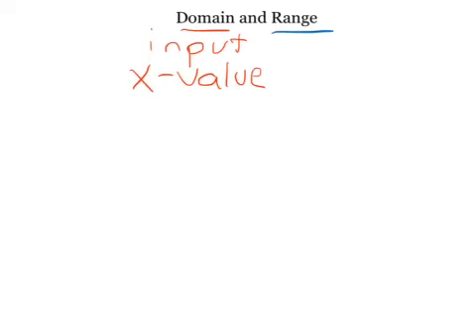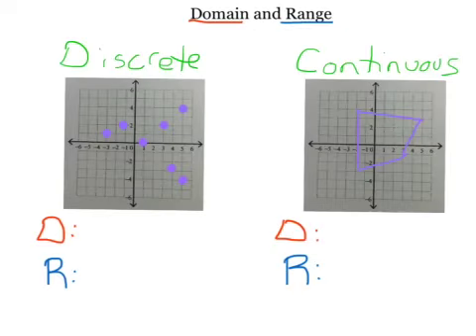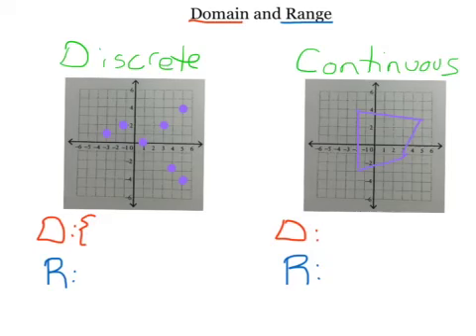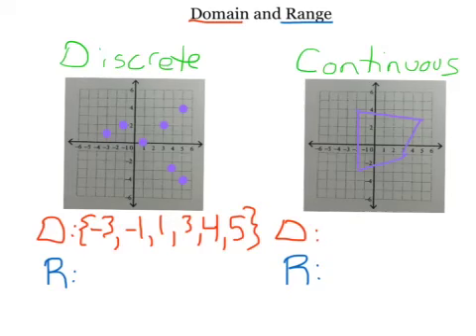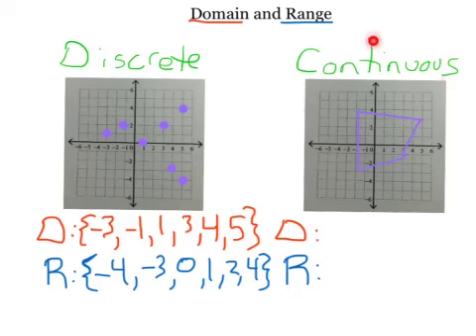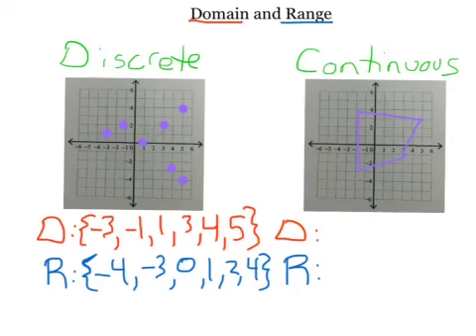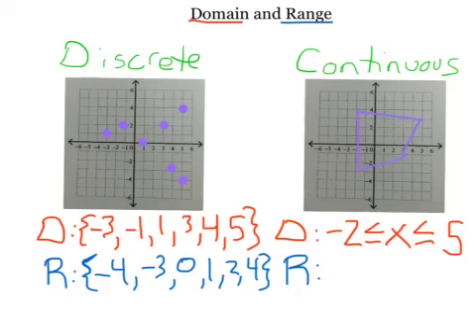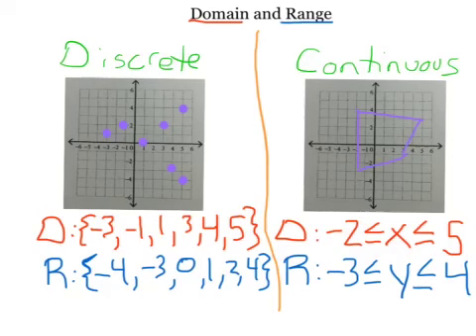Domain and Range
How to represent the domain and range of discrete and continuous relations